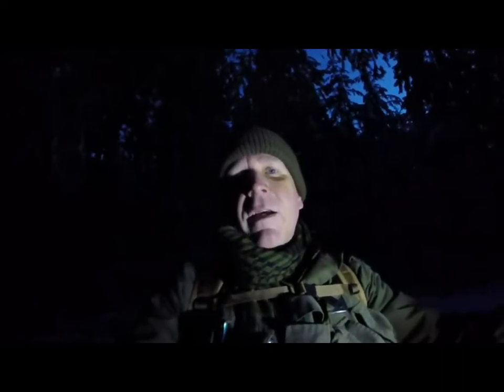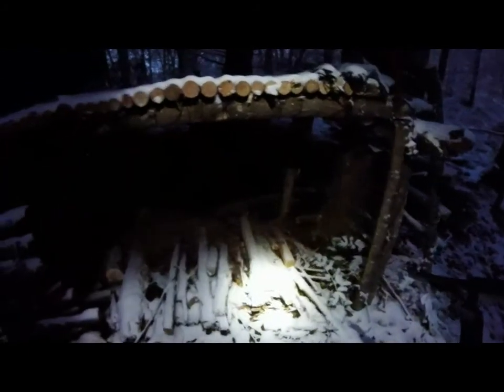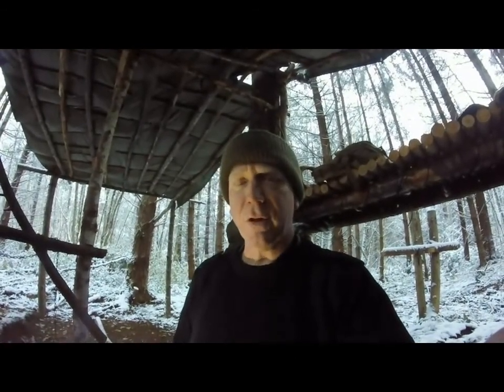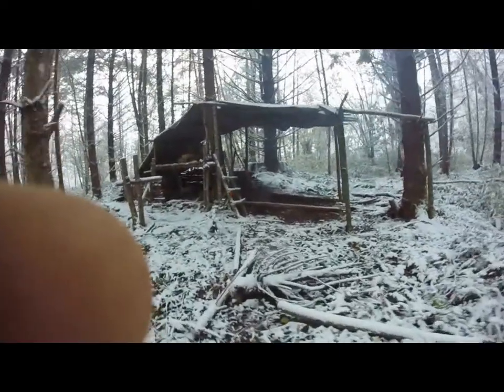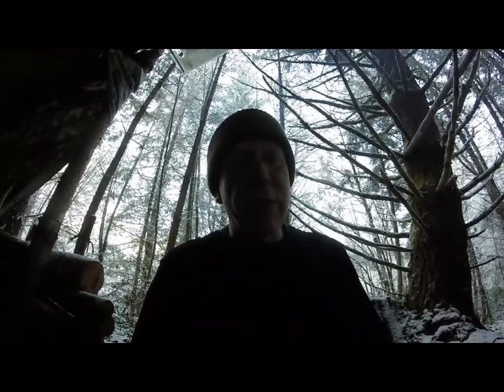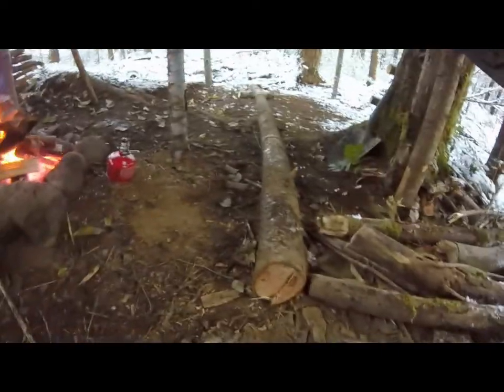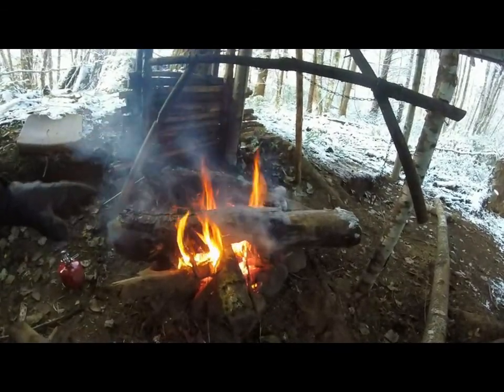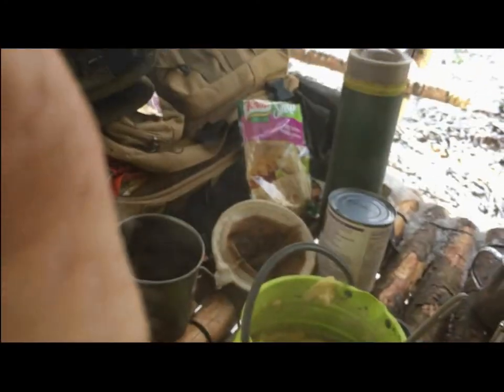Winter survival skills